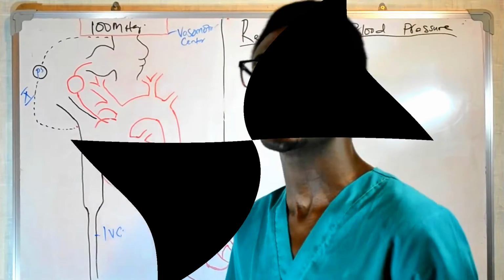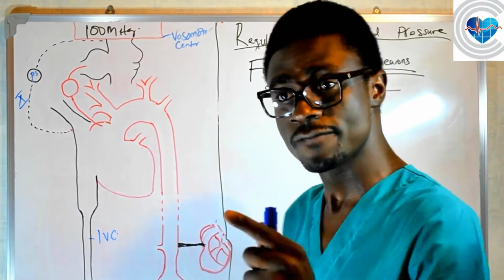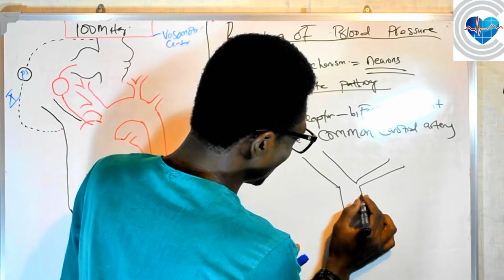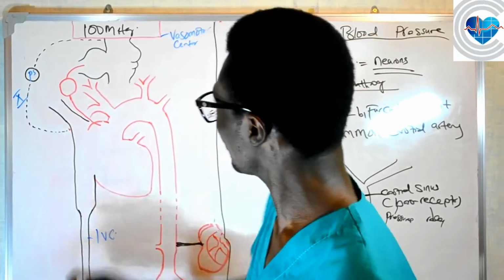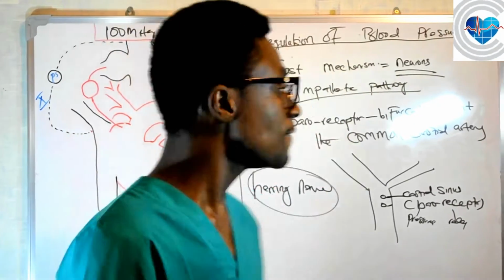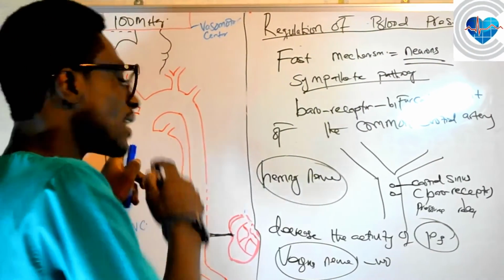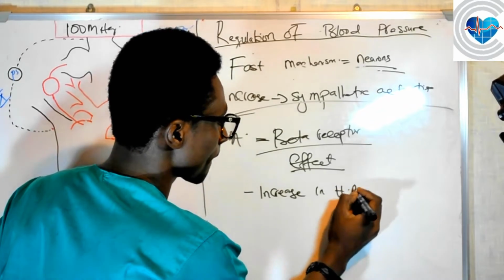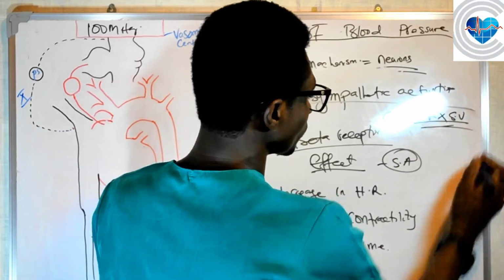Fast Mechanism of Blood pressure Regulation Part 1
Detail description of the baroreceptor system,the fast way of blood pressure regulation